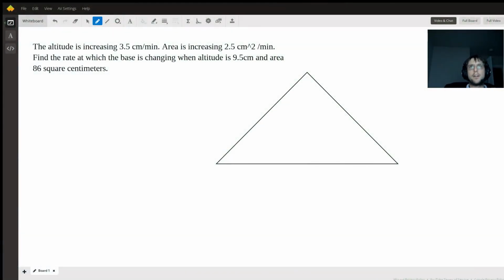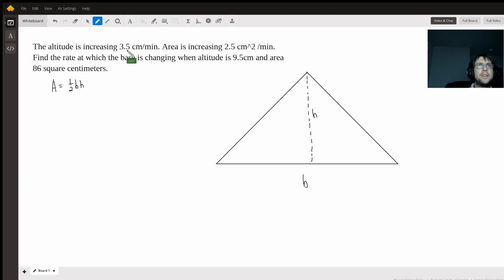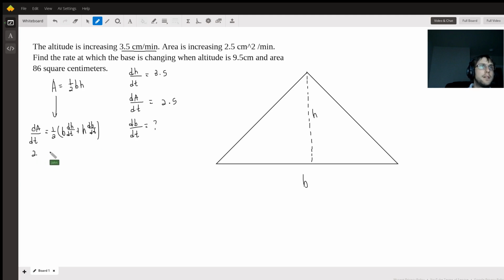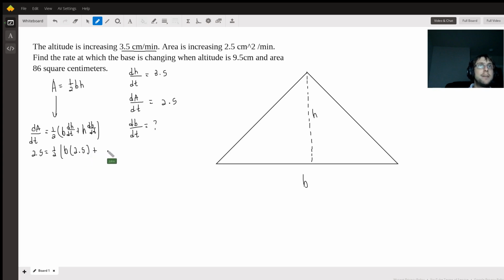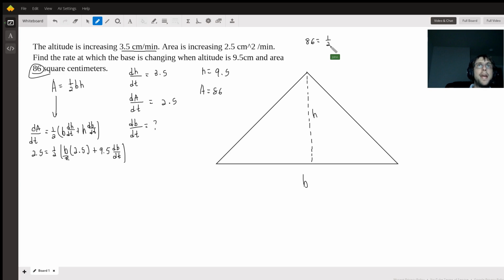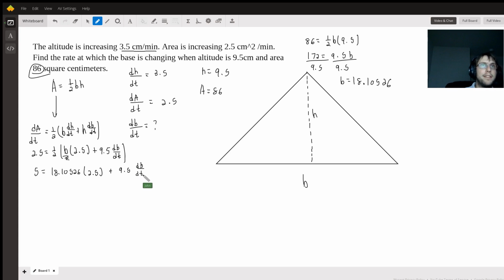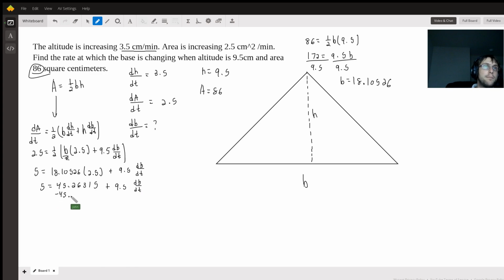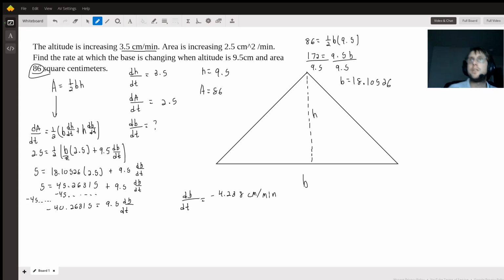Related rate solving for the rate of change of the base of a triangle.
Question: rate of change for base of triangle
The altitude of a triangle is increasing at a rate of 3.5 centimeters/minute while the area of the triangle is increasing at a rate of 2.5 square centimeters/minute.  At what rate is the base of the triangle changing when the altitude is 9.5 centimeters and the area is 86 square centimeters?

Answered By:

John E.
High School Mathematics Teacher currently working for NASA

Written Explanation:

Please see video above for a demonstration how to solve this. I felt for related rates seeing it worked out in real time is better than having a bunch of text variables explaining how to walkthrough a problem like this.